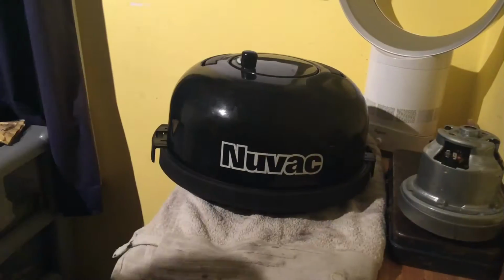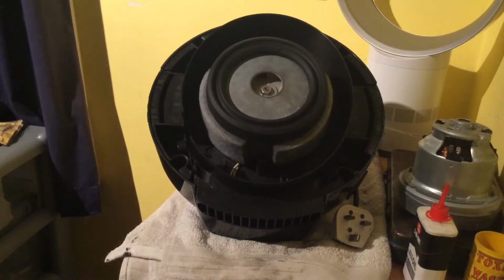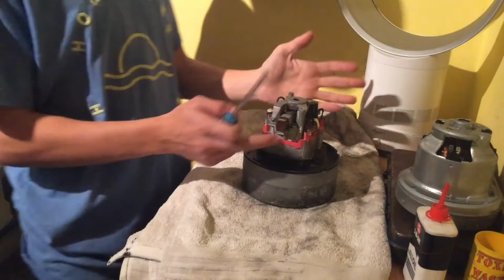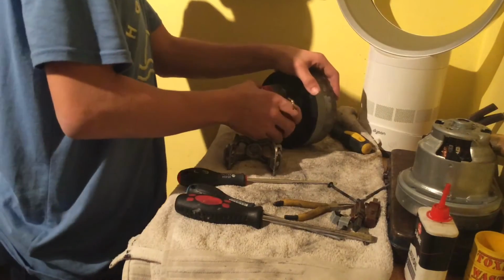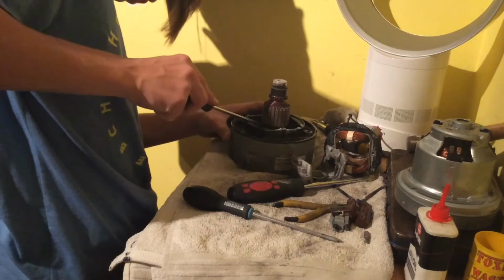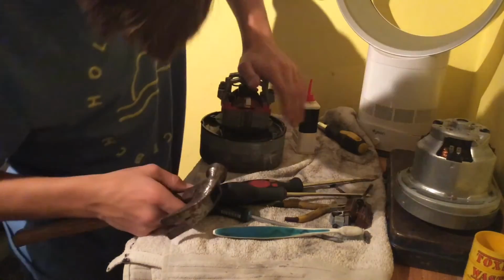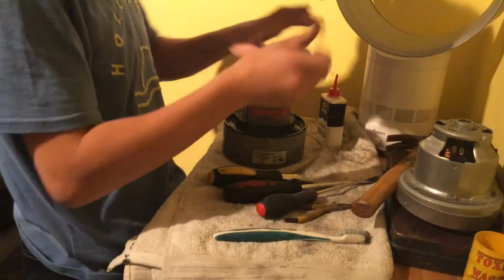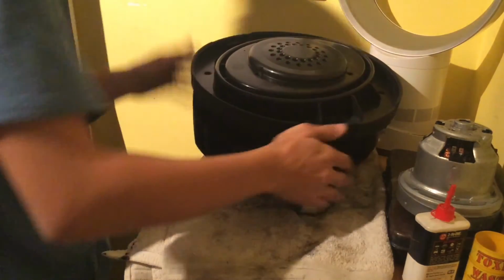How to stripdown a numatic motor unit and oil the motor bearings